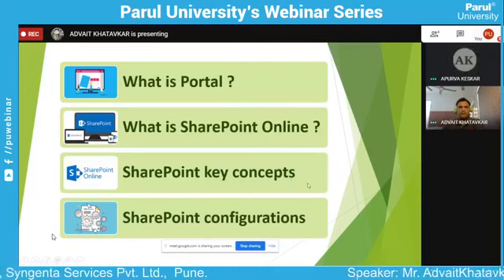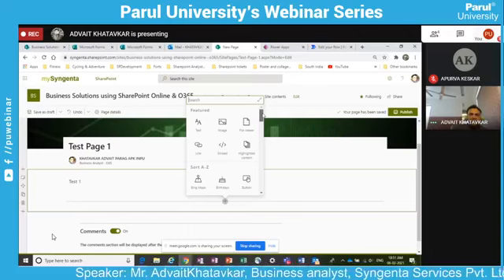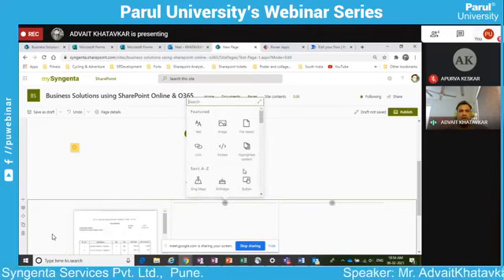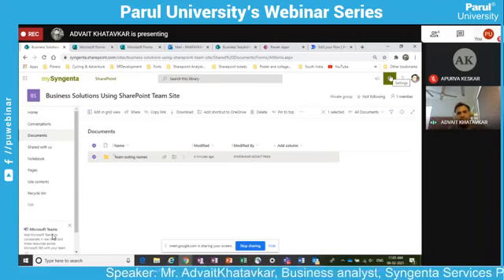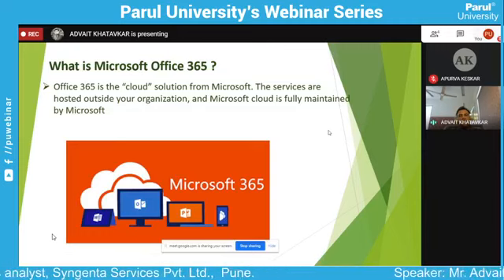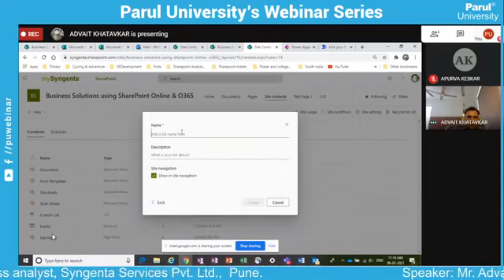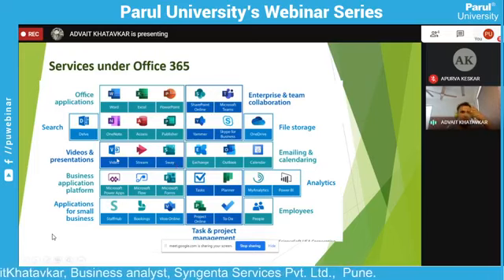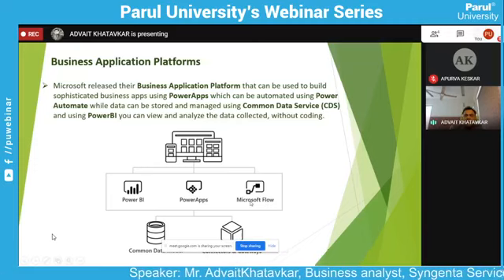060221 Solutions based on SharePoint online and Office 365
060221 Solutions based on SharePoint online and Office 365